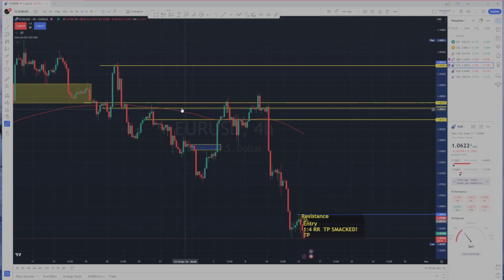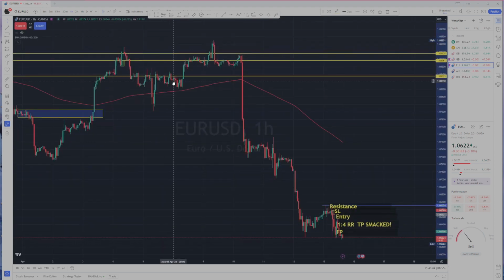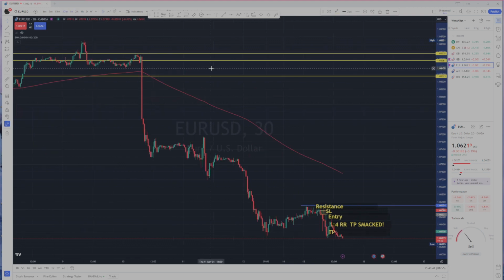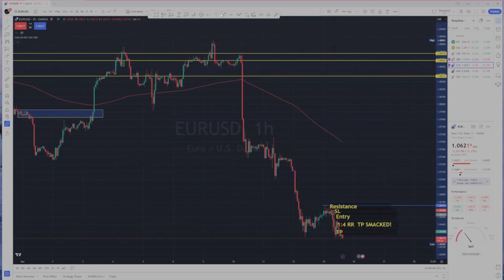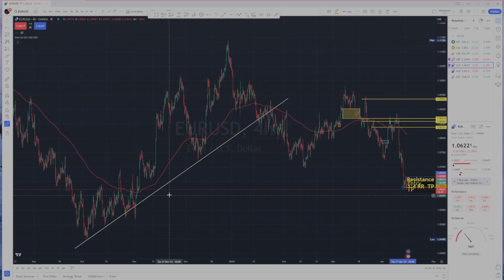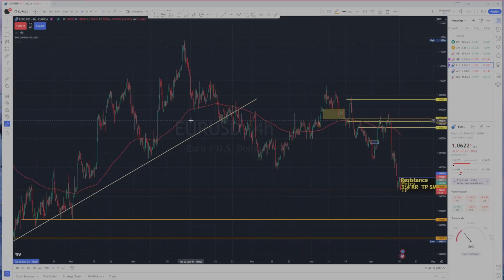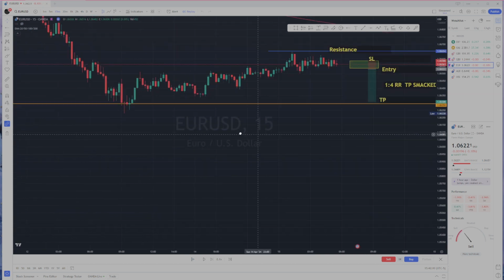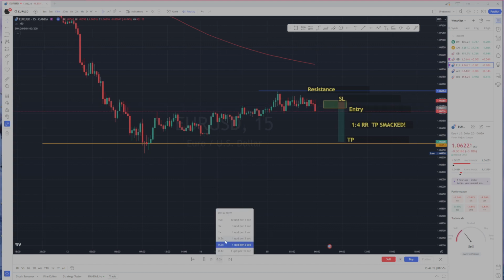EURUSD TRADE TP!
Watch a live walkthrough!